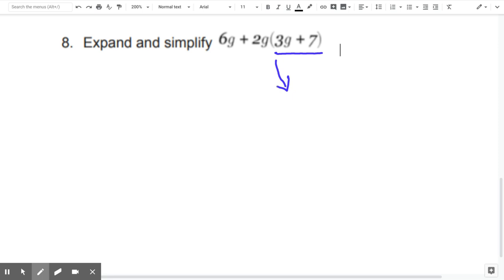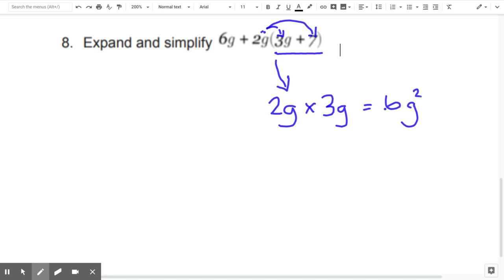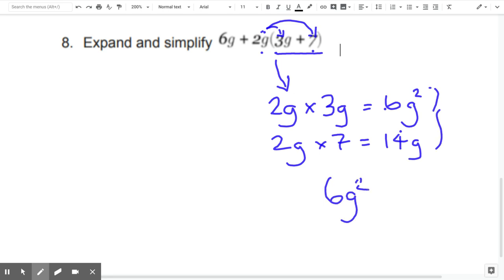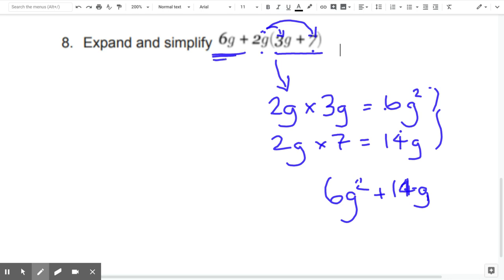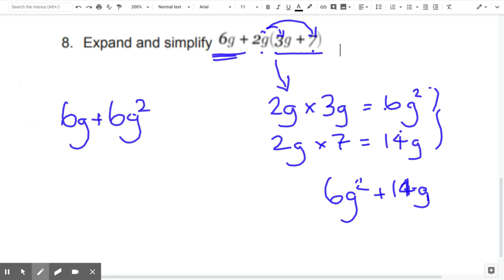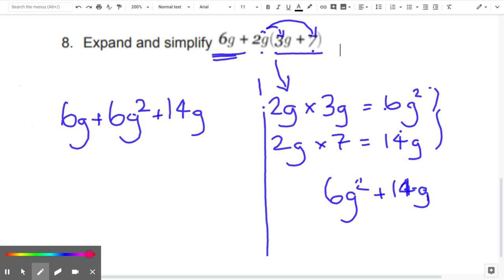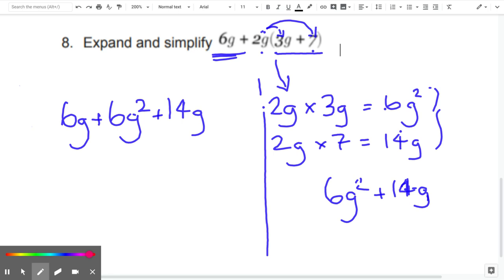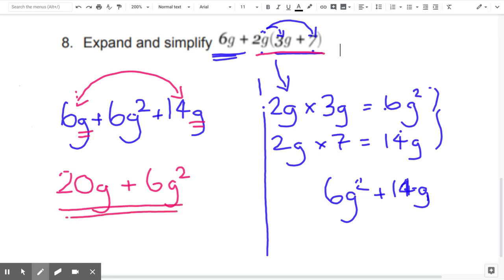Year 8 Maths - Working with powers - Chapter 2 revision, Q8